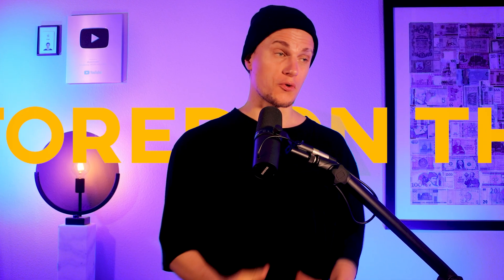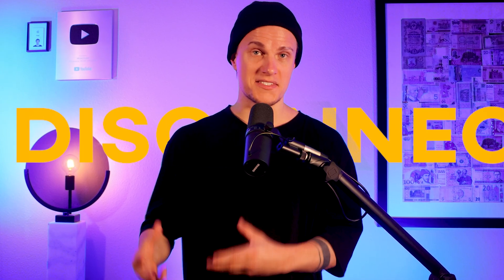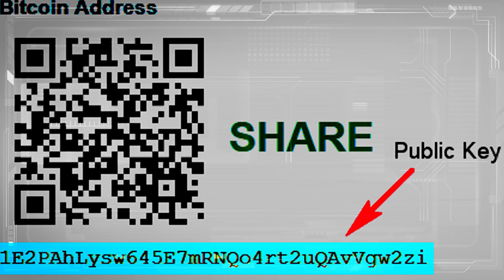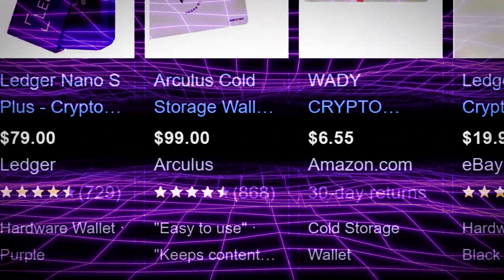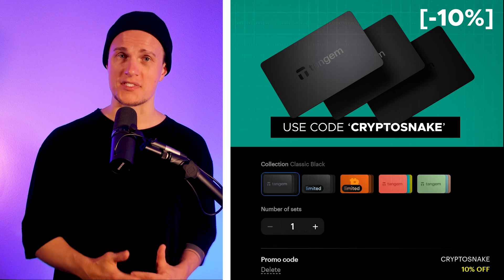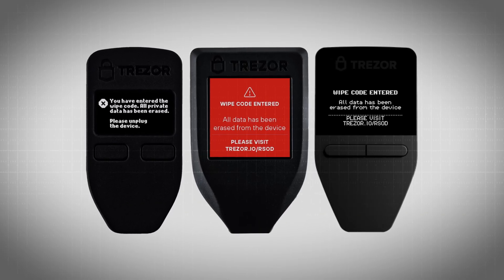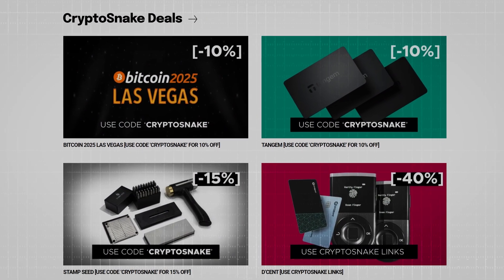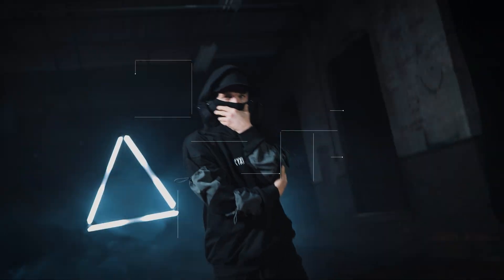Hardware Wallets Explained: Common Misconceptions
0:00 - Intro
0:25 - Misconception 1
0:54 - Misconception 2
1:41 - Misconception 3
2:03 - One of my favorite Cold Wallets
2:27 - What if I lose my hardware wallet?
2:49 - Do hardware wallets need updates?
3:00 - Conclusion